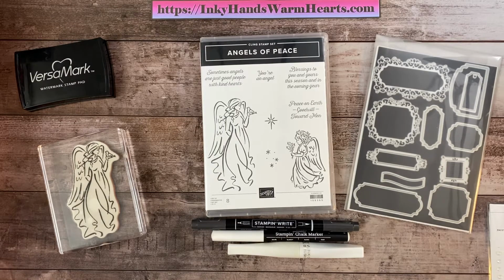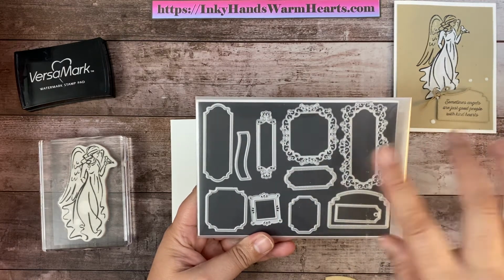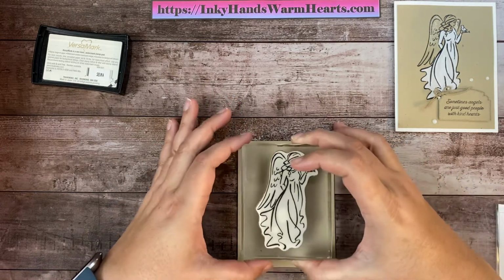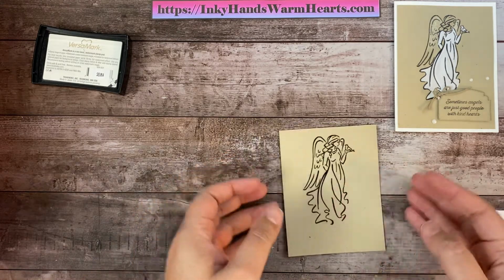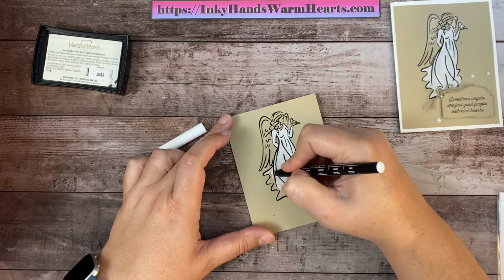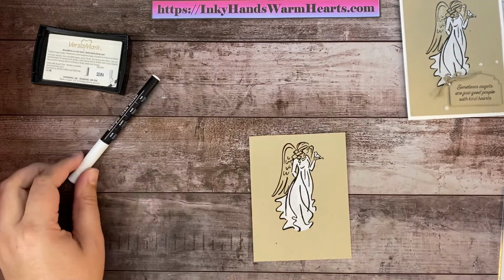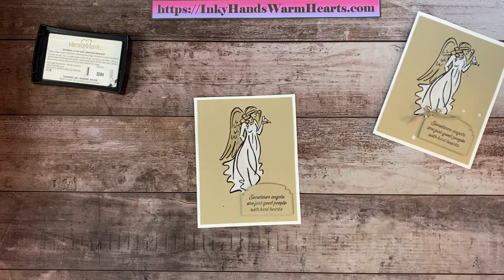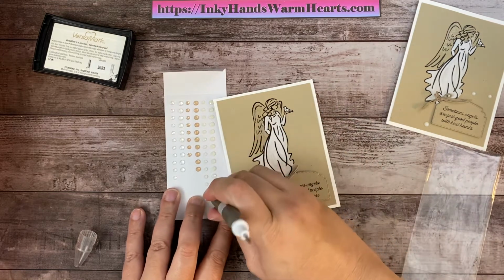Angels of Peace Stamp Set - Stampin’ Up! - Surprising Chalk Marker Angel - Inky Hands Warm Hearts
In this video, I will make a card with the Angels of Peace Stamp Set by Stampin’ Up! and show you a Tip on Coloring with the Stampin' Up! Chalk Marker. Let me teach you how.

I would love to be your demonstrator! Please order from me if you don’t already have a demonstrator. Click the words Shop with Me to be taken to my online store.